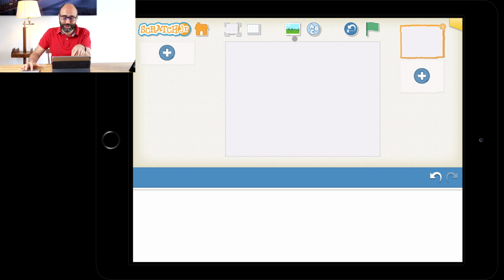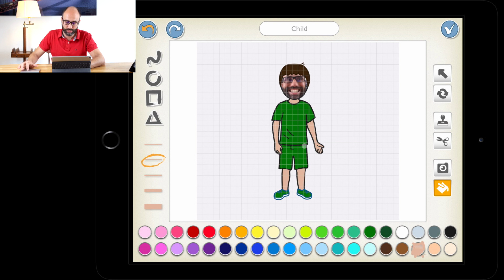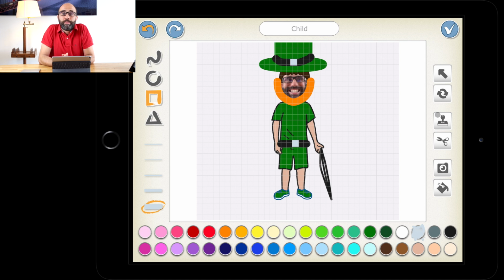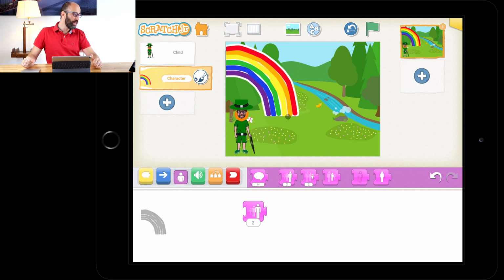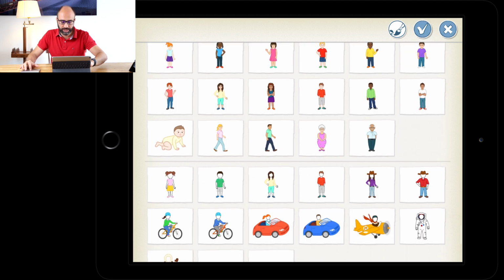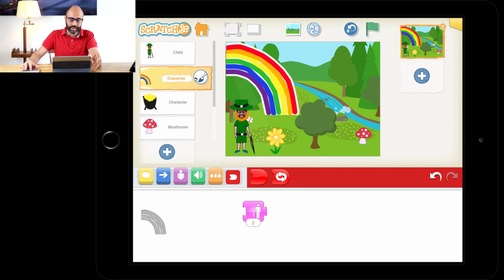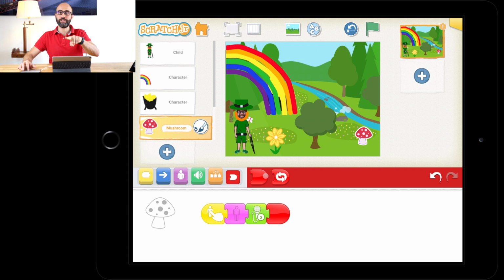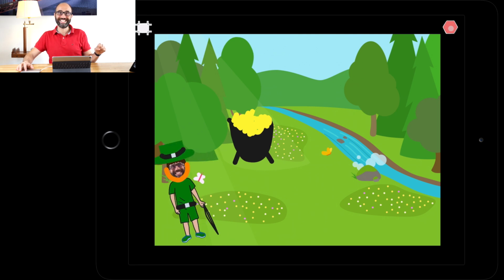Coding class for kids #39: St. Patrick's Day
Don't know what to do with your small kids? Try coding! Today we're coding a leprechaun and a pot fo gold for St. Patrick's Day!

F.A.Q.

WHY?

Every week on Friday, I'll post a new class here to the channel!